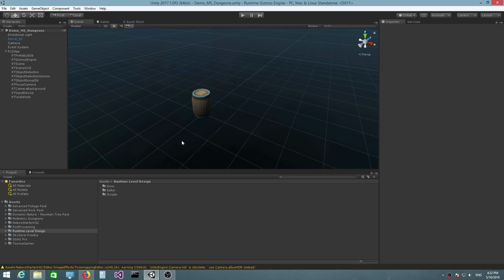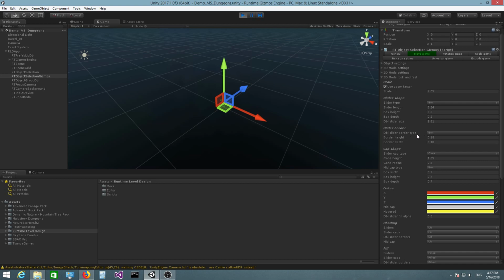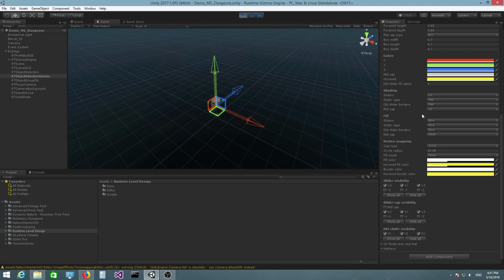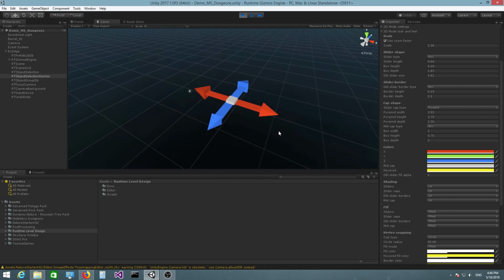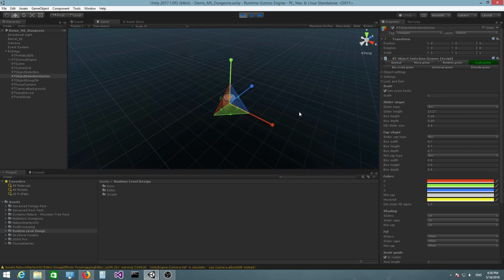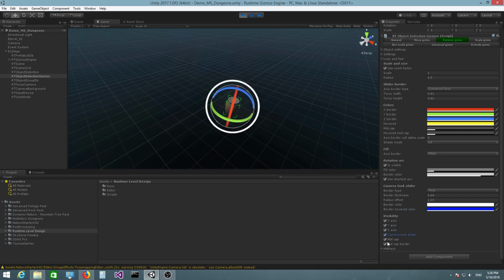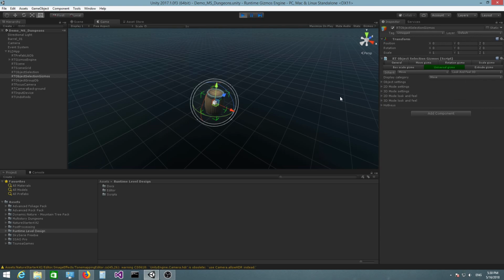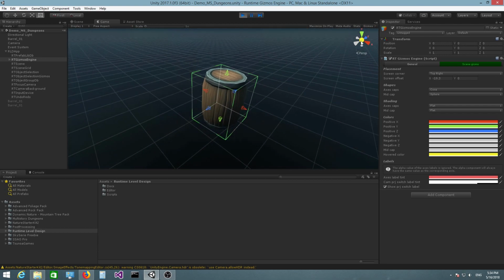RLD - Gizmo Look & Feel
Runtime Level Design Tutorial - Gizmo Look & Feel

In this video I show you how you can customize the look and feel of the gizmos.

Note: The models shown in the video are not included with the pack. They belong to Mana Station::